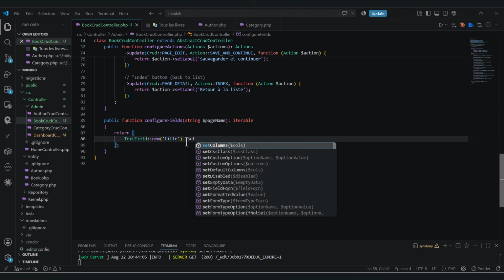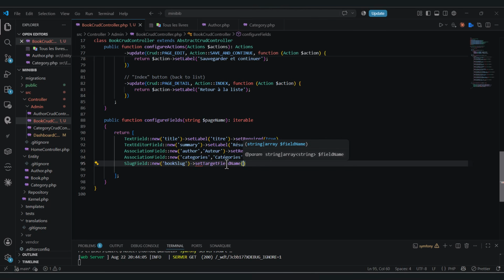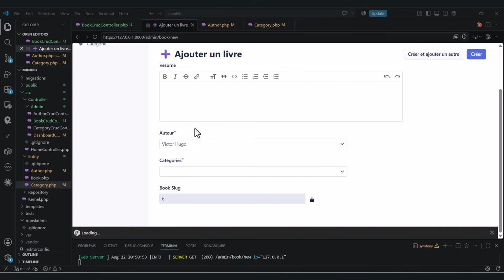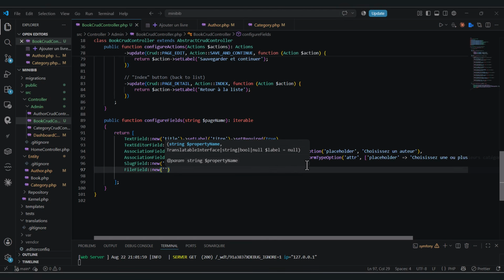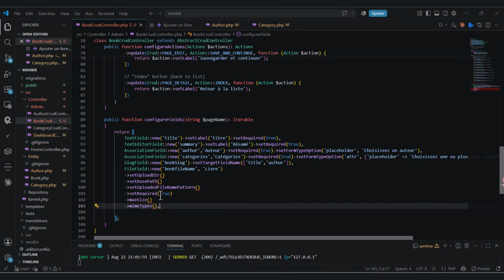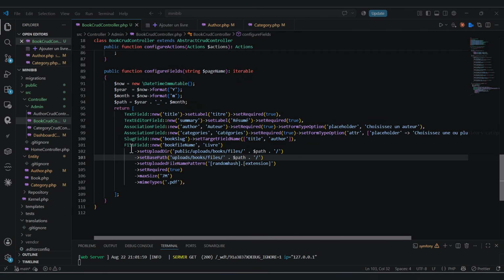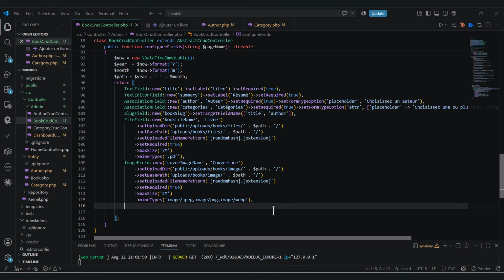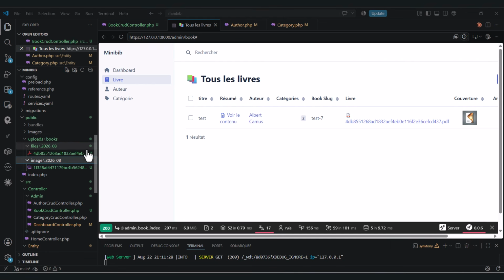Learn Symfony 8: Book CRUD with EasyAdmin (Fields, Images, Files ...)(#1) 📚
Welcome to a new episode! In this video, we create and configure the CRUD for our Book entity using EasyAdmin.

We'll walk through setting up TextField, TextEditorField, FileField,  ImageField, SlugField, and AssociationField to fully manage our books in the admin panel.

By the end of this video, our Book CRUD will be fully functional — but the display still needs some polish. In the next episode, we'll focus on improving how everything looks in the back office. See you there!